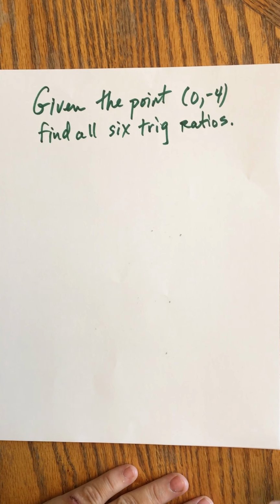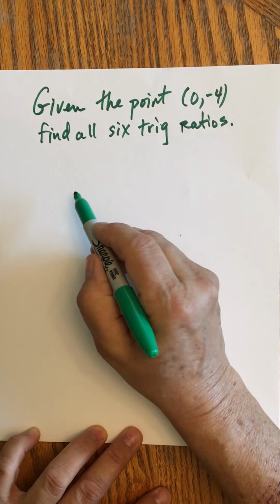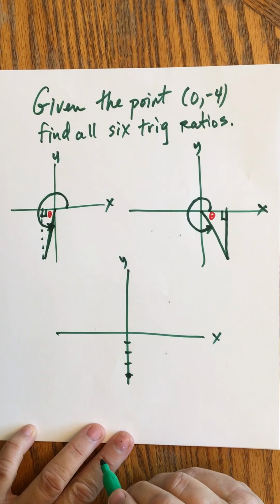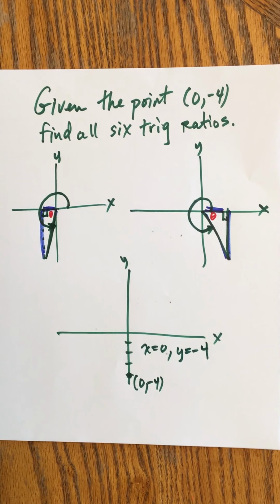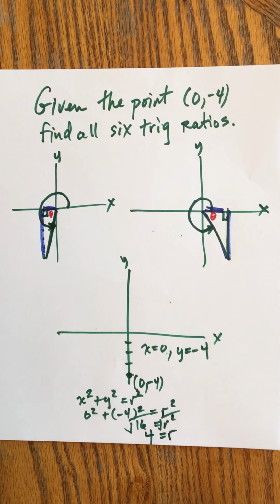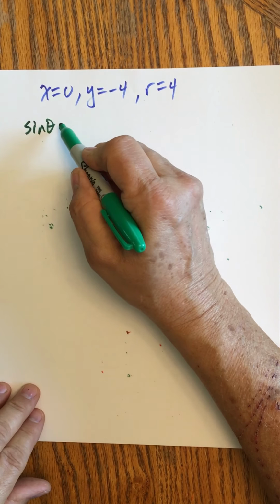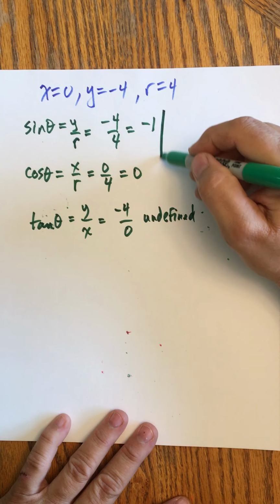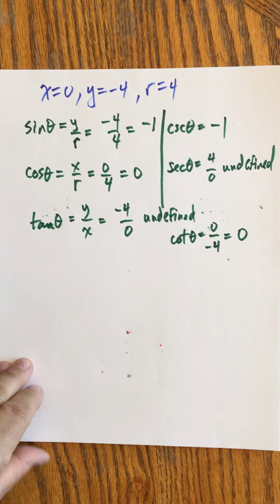Given the point (0, -4) find six trig ratios